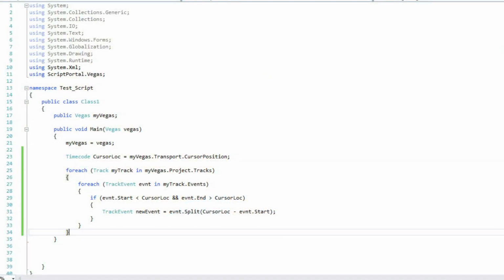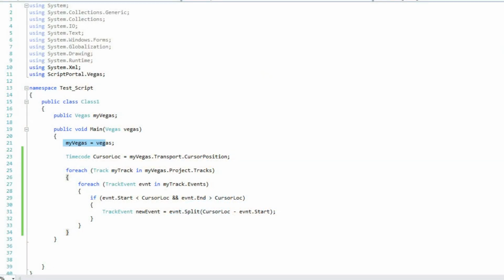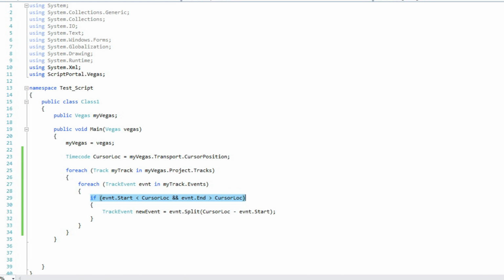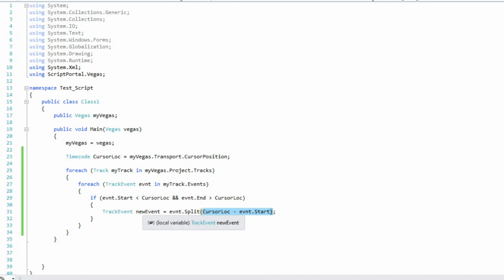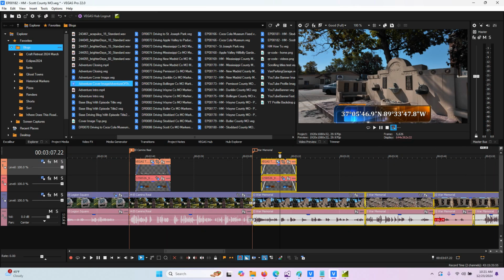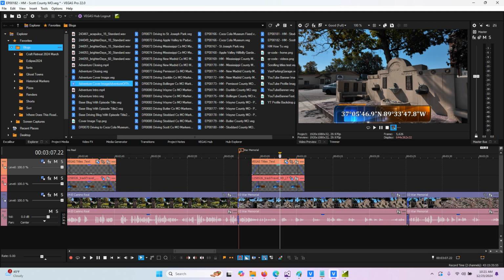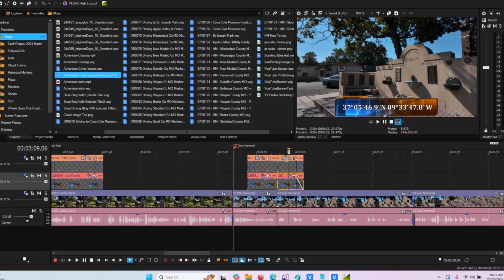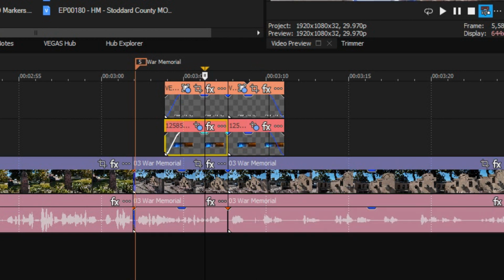Forum Reply - Split All Under Cursor in VEGAS Pro - Part 4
In this tutorial we look at the fourth part of the forum question - Splitting all events under the cursor. While "S" will generally work, it only works with "Selected" events unless none are selected. To guarantee this to work, you'd need CTRL-A S or SHIFT-CTRL-A S to either select all or deselect all in order to maker sure everything under the cursor was split. This script will always split everything no matter what is selected.